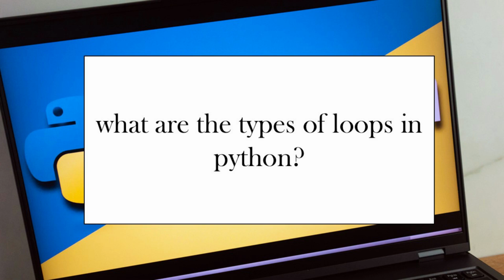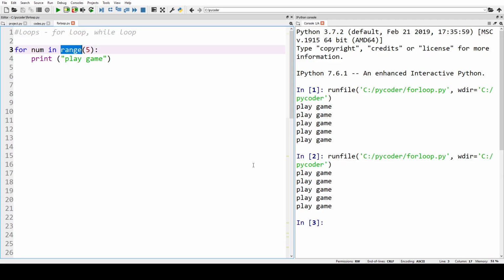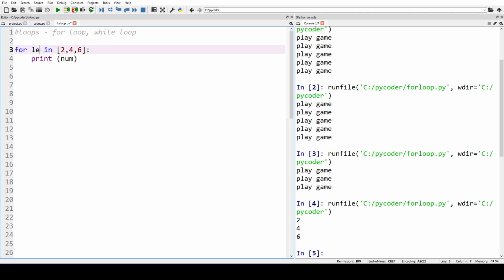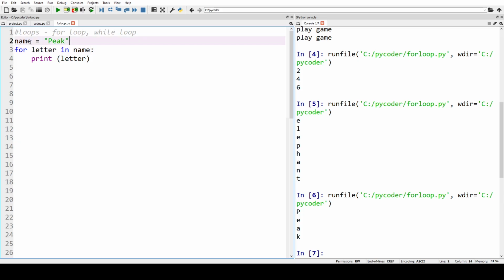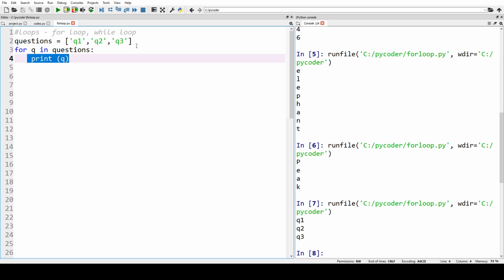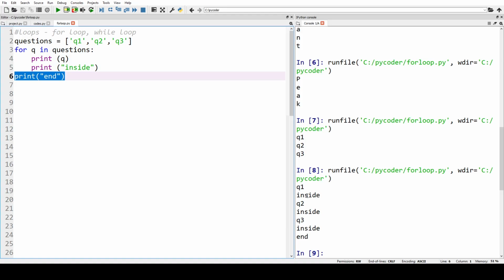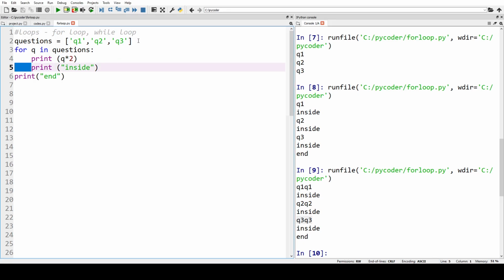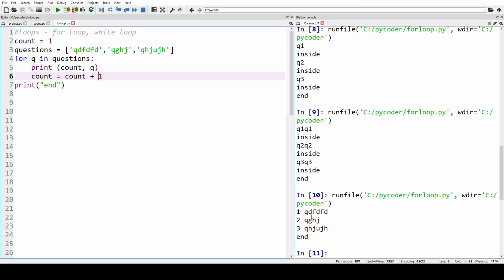For Loops | Millionaire Project | Python Tutorial for Starters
code available at alps.academy